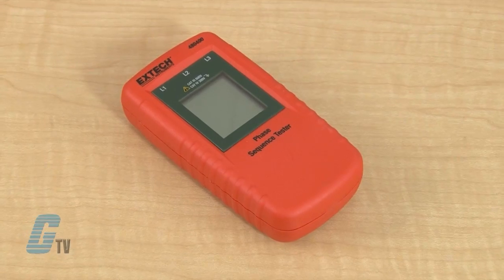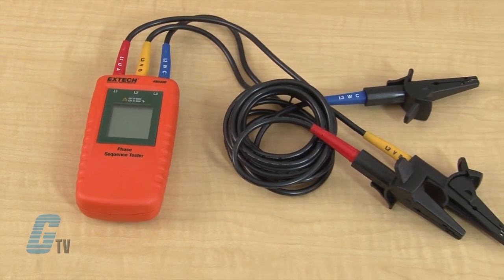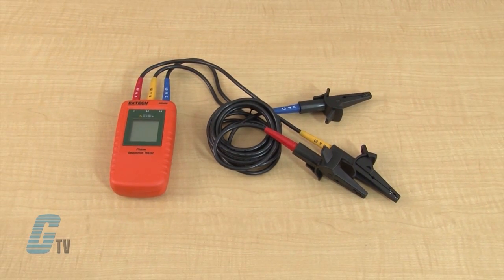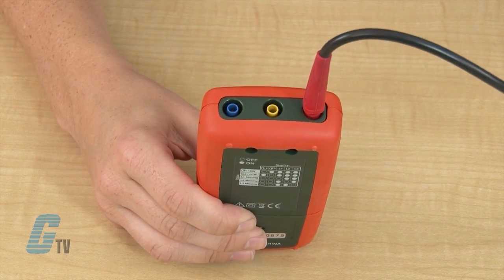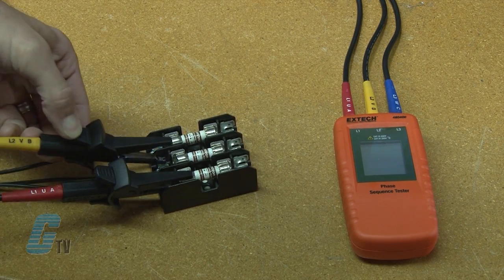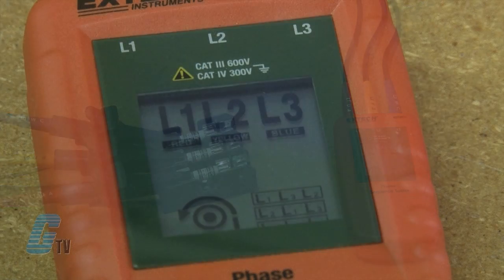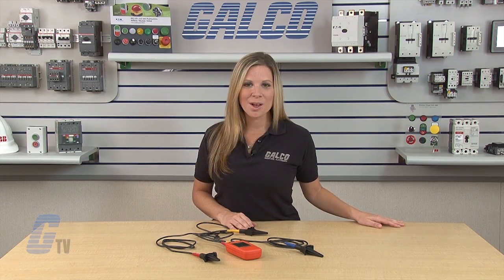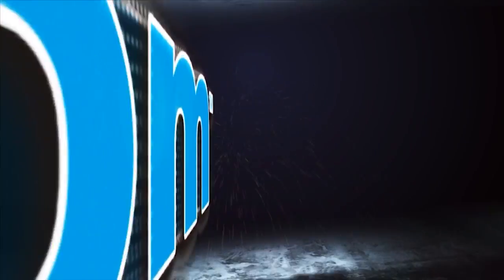Extech Instrument 480 Series Phase Rotation Tester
Extech Instrument 480 Series Phase Rotation Tester presented by Katie Rydzewski for Galco TV.

480 Series Features:
-    LCD Display
-    Operated Up To 690 Volts
-    Open Phase, Orientation, and Direction Check
-    Frequency Range 45~70 Hertz
-    Extremely Simple To Use

Phase sequence testing is crucial for some of the three‑phase loads, whenever they need to be connected to the electrical system. Improper connection of three‑phase motors may lead to reverse rotation, and as a result it may damage equipment powered by a motor. Testers are used to assure proper and safe connection of the electrical equipment on three phase systems.